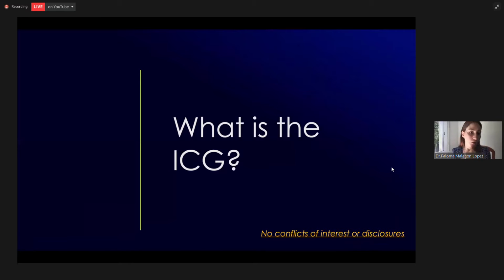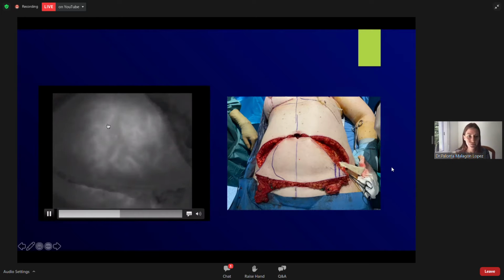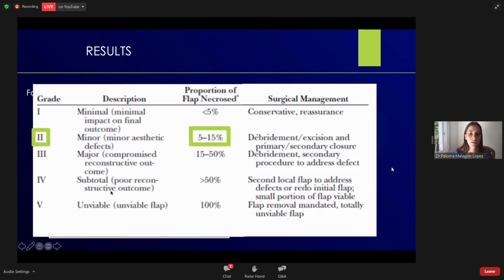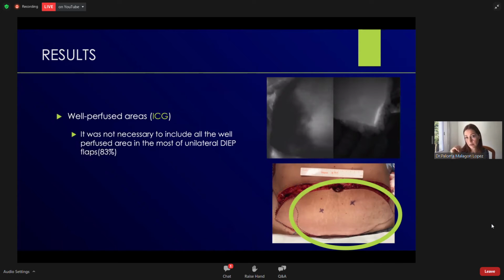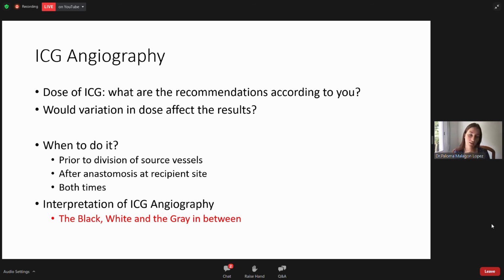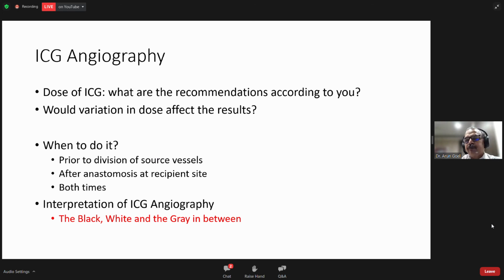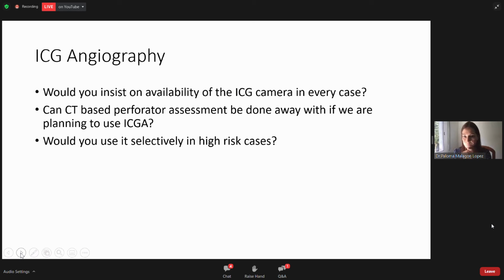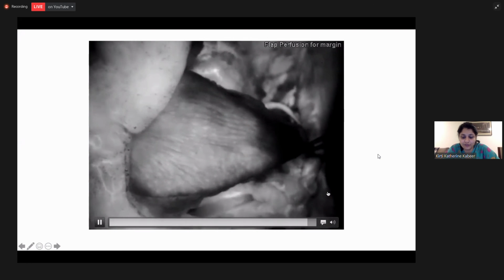Chest Wall Perforator Webinar Series - ICG Dr. Paloma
Use of ICG in Breast Reconstruction